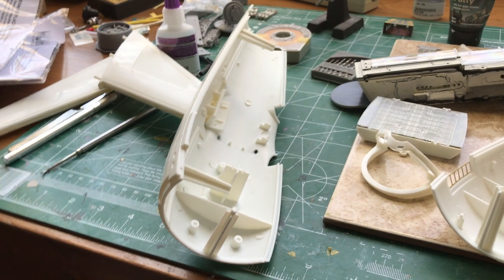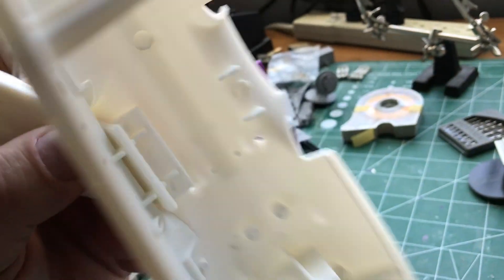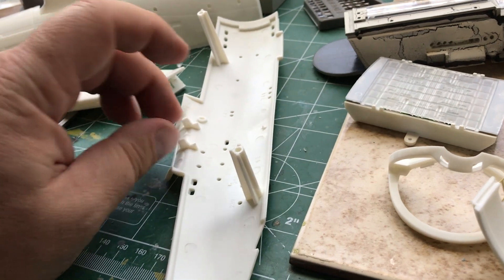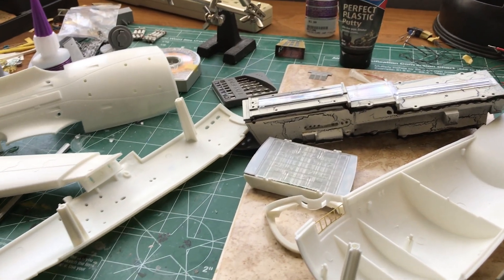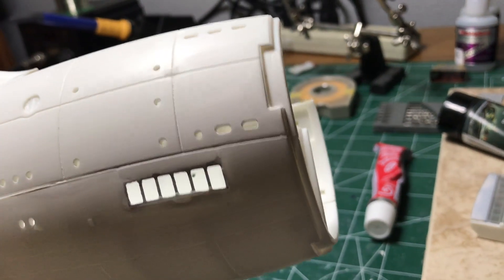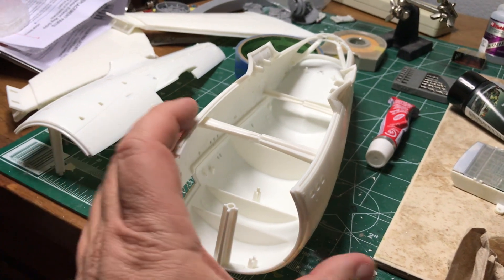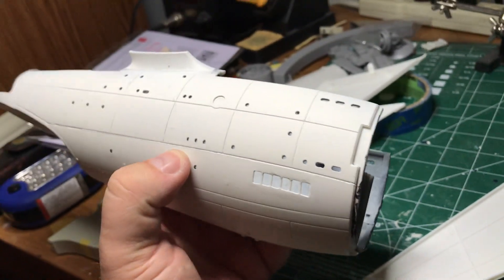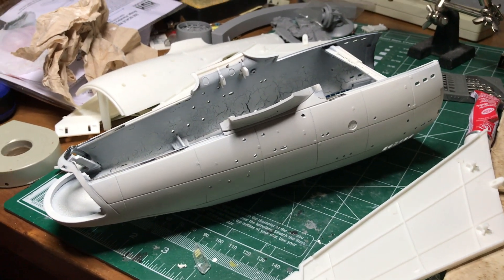Polar Lights 1:350 Enterprise Refit - Part 9 - More Secondary Hull Stuff...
We have made progress on assembling the secondary hull!  It's actually looking like something.  Soon, we will have lights and blinkies in it!